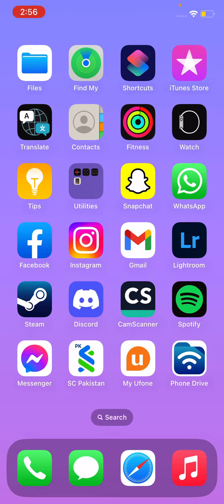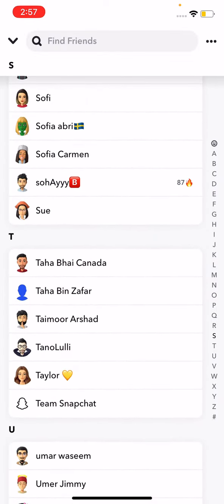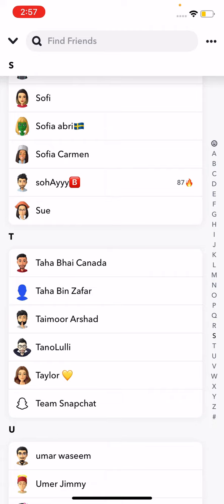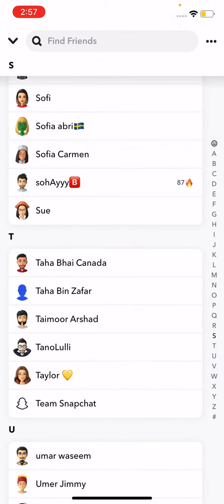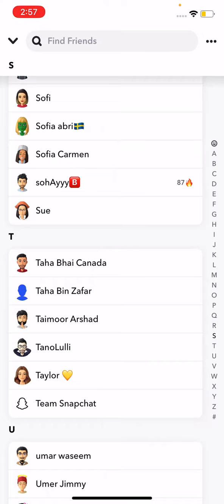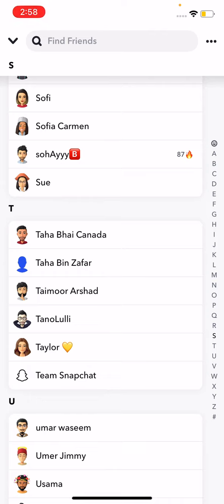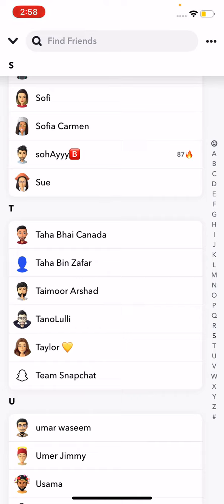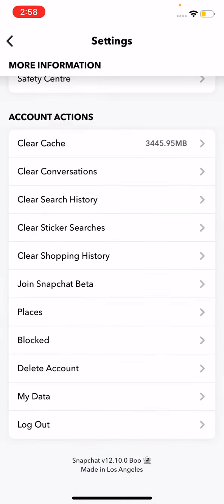How To Remove Multiple Snapchat Friends At Once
Today I am going to show you guys exactly how you can remove multiple friends on snapchat at once.